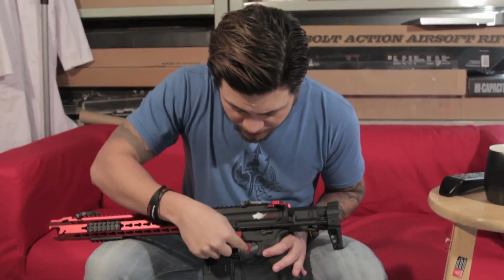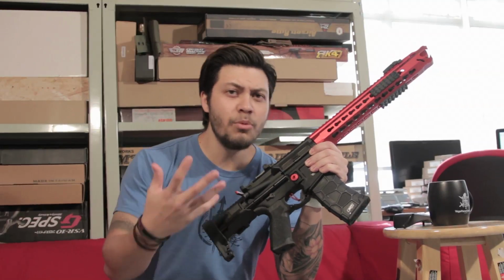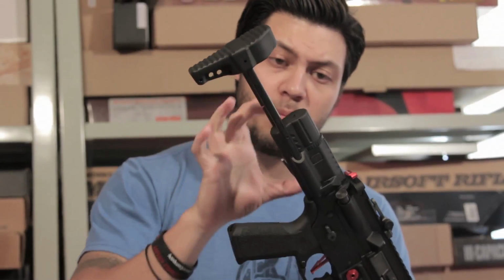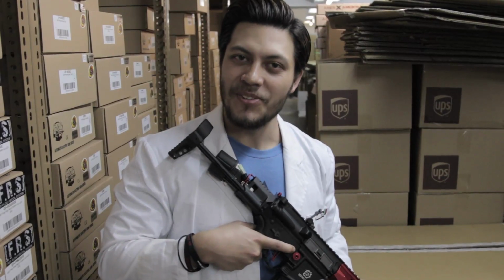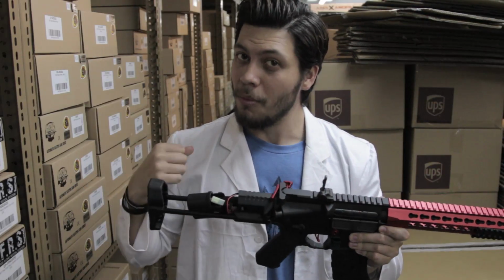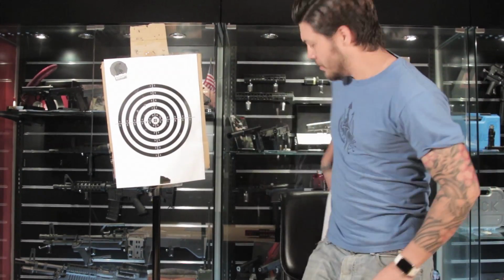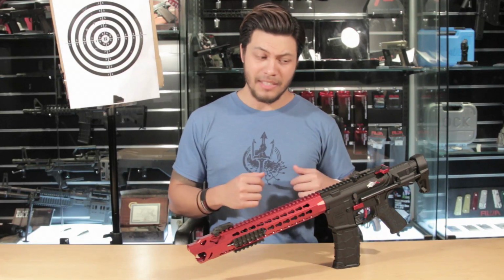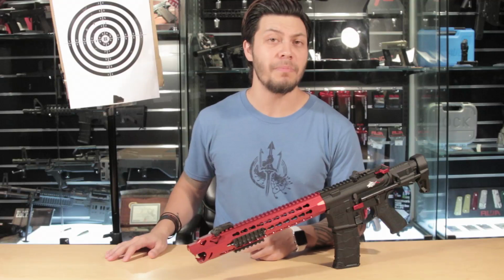Airsoft Thundercats! - RedWolf Airsoft RWTV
What happens with the Thundercats meets airsoft?  Find out in this week's review!